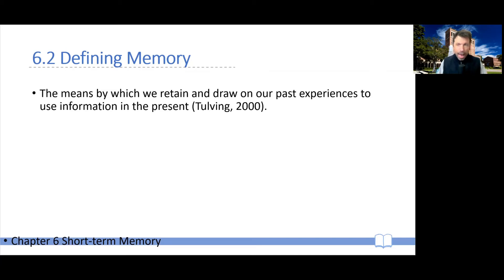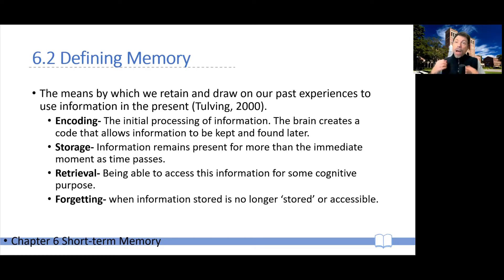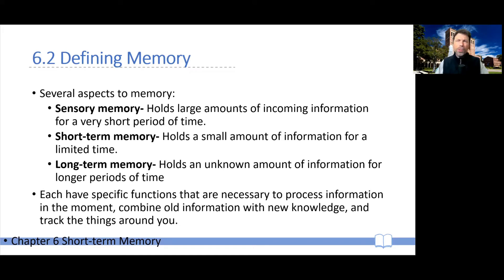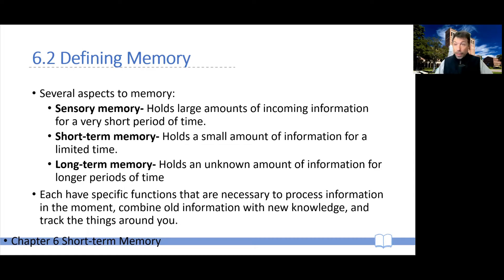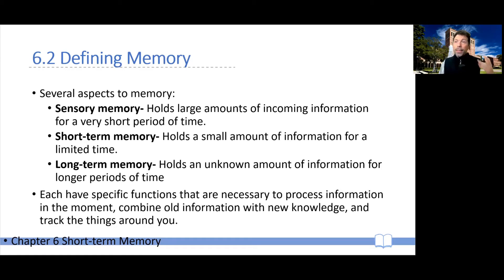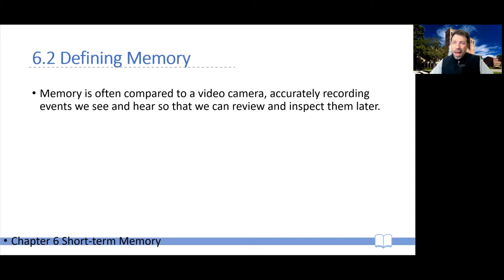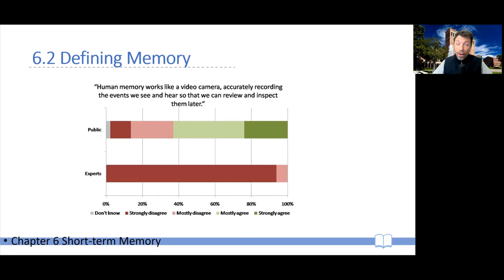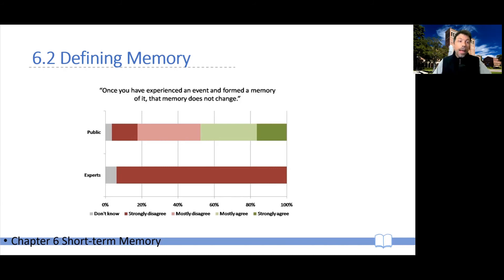CogPsy W04a -- Ch 06 -- 01 Memory Intro